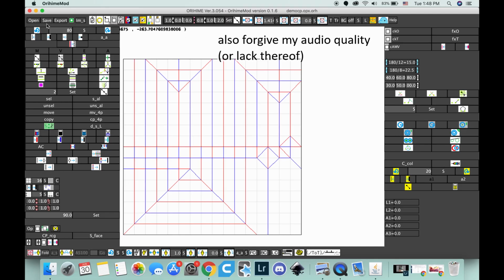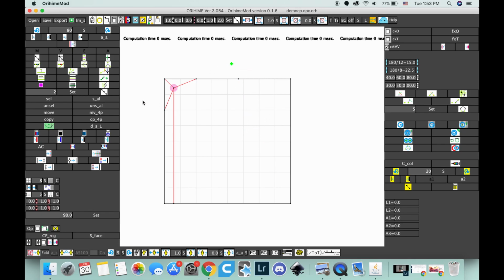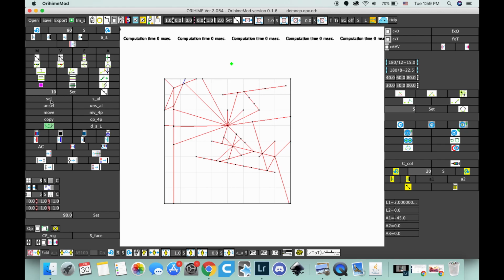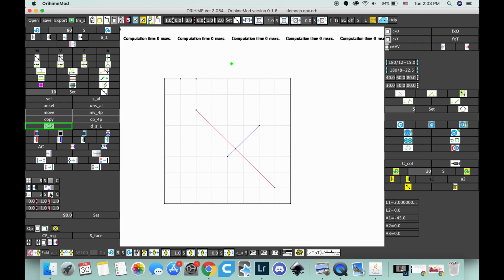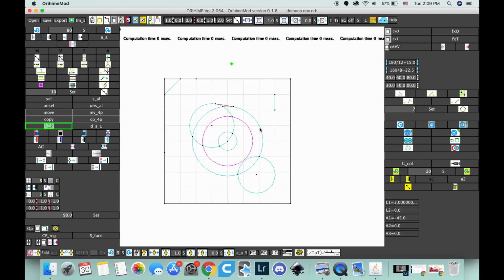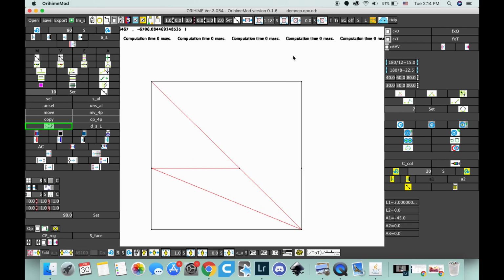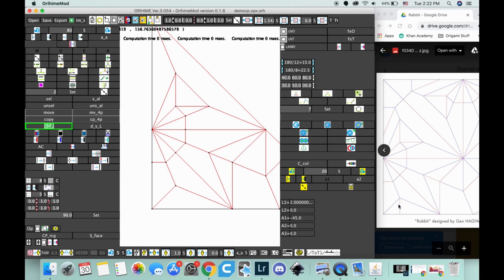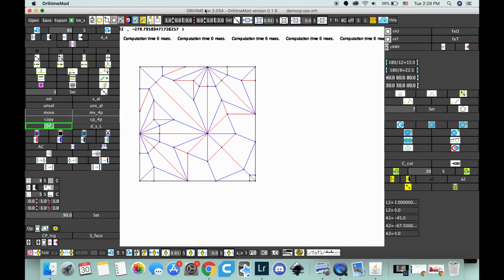[outdated] Orihime Crease Pattern Software tutorial | Part 2: 22.5 and beyond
This video shows you the other tools, such as the angle bisector or perpendicular line tools, and how to use them to draw a 22.5 crease pattern. The first part of this tutorial is

(Note: it may give you a warning that it's from an uknown source; override it, you can trust me that it's completely safe)

The one used in this video is in Gen Hagiwara's folder, the "Rabbit" model

Comments from Undertrox (the guy who made the mod):

The bug with you not being able to create new files when exporting is fixed in the newest version, I made it a few weeks ago but just realized I forgot to upload it to github
it still says 0.1.6 but the new jar file is named 0.1.6-fixed because it wasn't enough to make a whole new version.

Please dont use .orh unless you have to for some reason, internally its using Japanese text which can cause some files to not load because the encoding messes up.

With the flatfold tool, I think it's better to click on the purple line and then select a line for it to extend to instead of clicking the purple square, it's faster and it won't make multiple creases if there are multiple possibilities to make a vertex flatfoldable.

a_a stands for anti aliasing which is basically line smoothing, so the lines don't look like staircases, a side effect is that it makes the lines slightly thicker, which is why it's disabled by default for the cp drawing